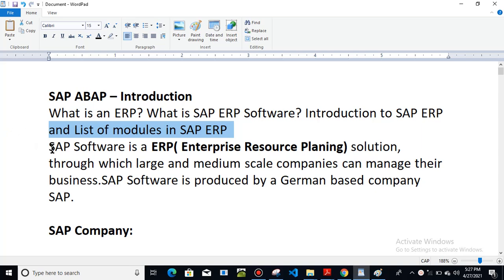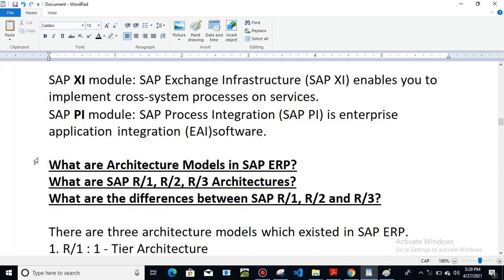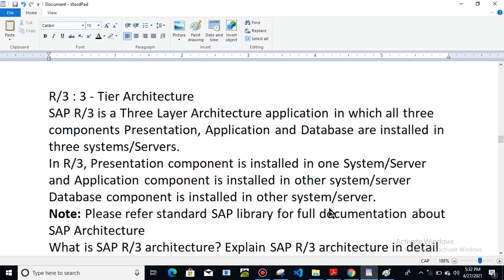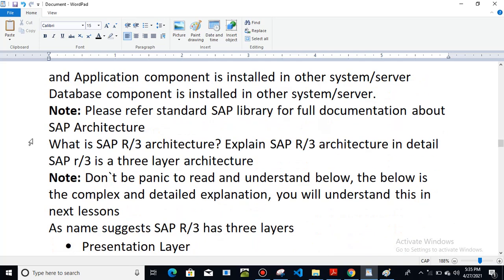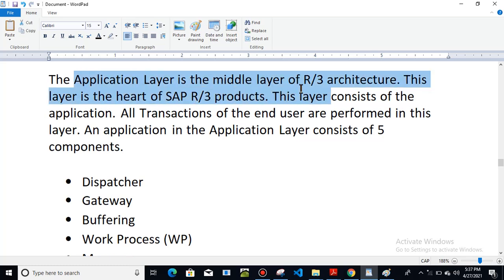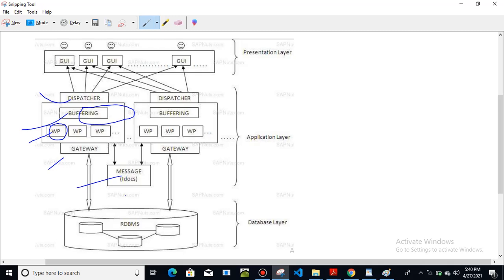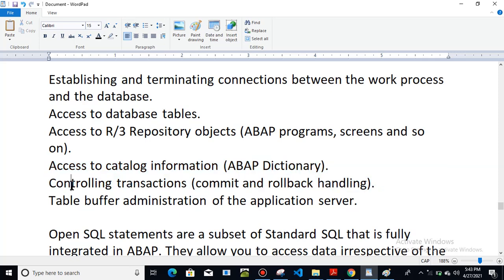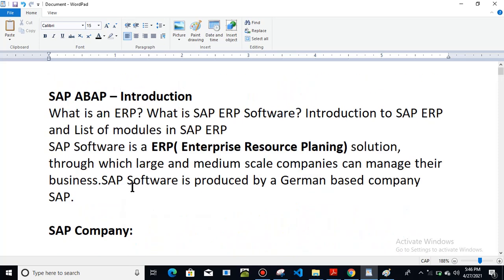Day 1 | Introduction to SAP ABAP | SAP ABAP Tutorial for beginners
Hello Friends, We will see the series of SAP ABAP Lecture. This is Introduction lecture.